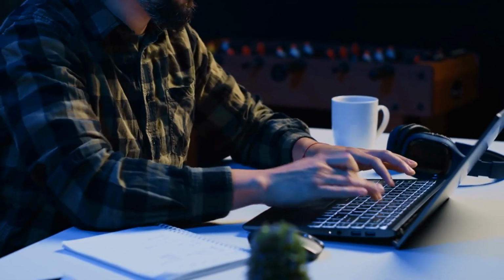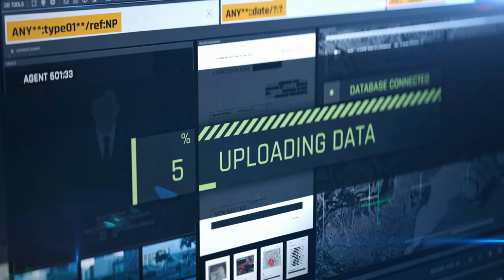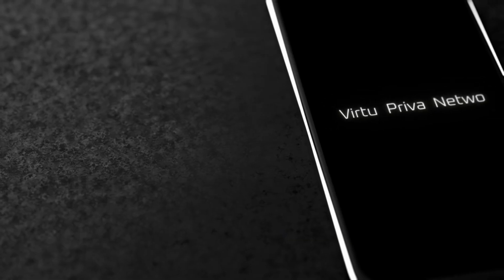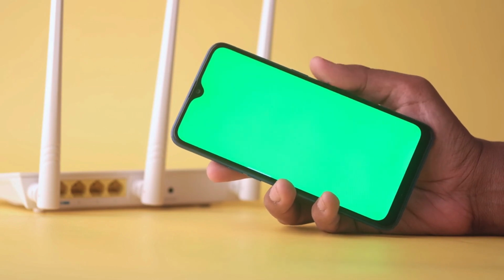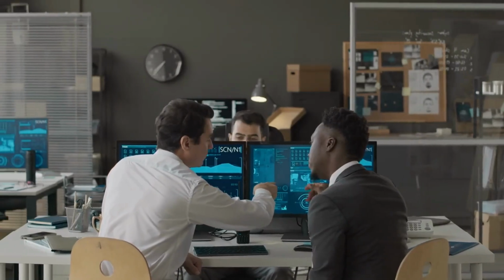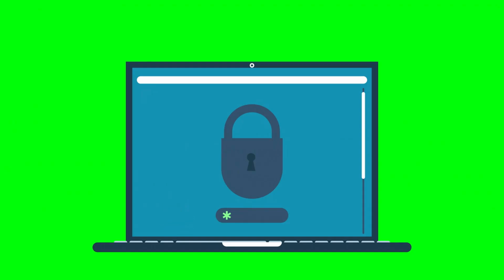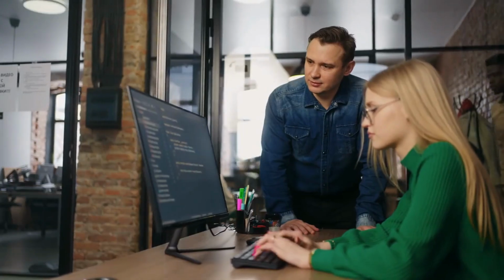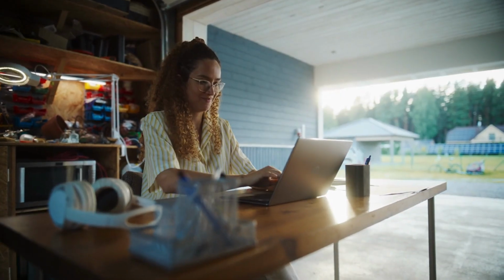Cybersecurity for Remote Workers: Best Practices to Stay Safe | Adaptivids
In this Adaptivids video, we explore cybersecurity for remote workers, providing essential tips to help you stay protected while working from home. Whether you’re new to remote work or a seasoned professional, cybersecurity is critical to protecting sensitive data and avoiding cyber threats. We’ll cover remote working tips such as securing your home Wi-Fi network, enabling a Virtual Private Network (VPN), and using strong passwords to create a secure work environment.

Discover how to improve cybersecurity awareness training, avoid phishing scams, and follow 7 cybersecurity tips tailored for employees and individuals. You’ll also learn how to stay safe online during homework, prevent data breaches, and implement effective internet security tips. This video is packed with cybersecurity tips for remote workers to make you confident in your online safety. Watch now and take control of your digital security with Adaptivids!